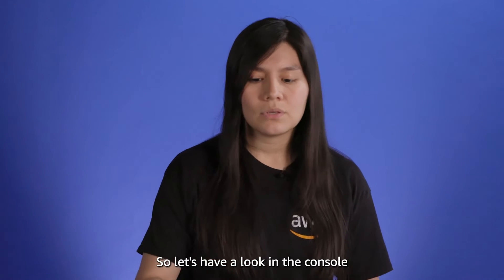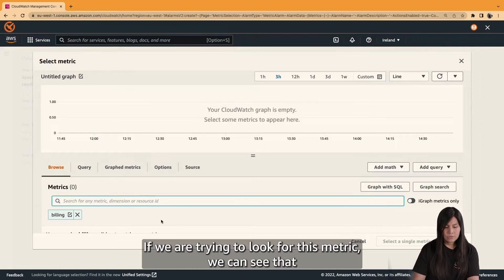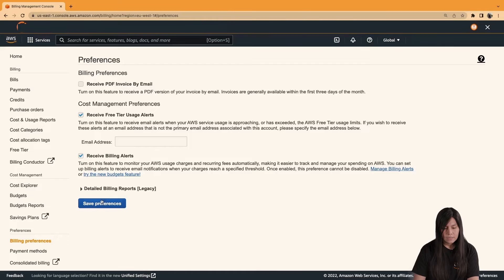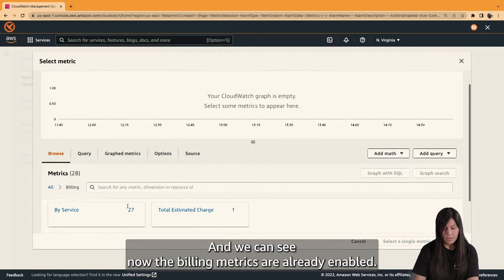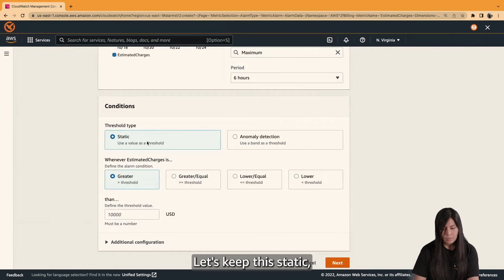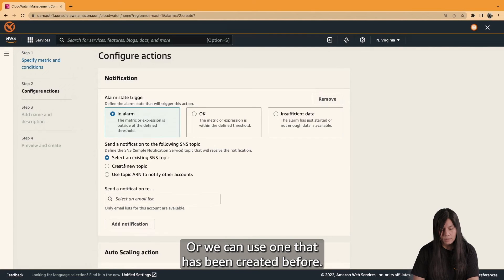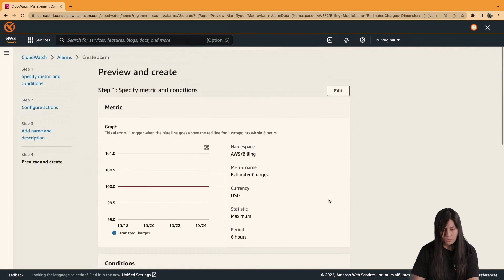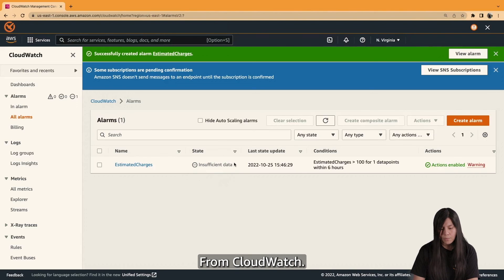AWS Cost Optimisation Series: CloudWatch | Amazon Web Services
Jenny Vega talks about Amazon CloudWatch.